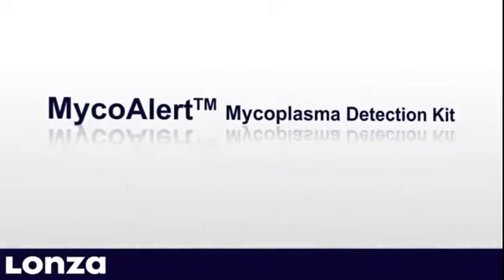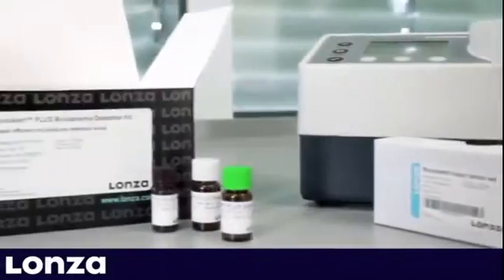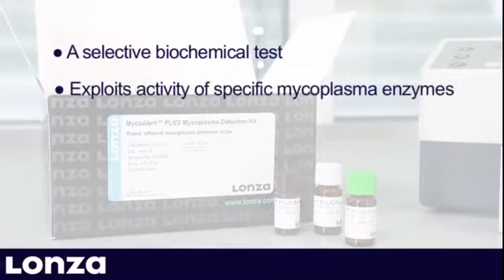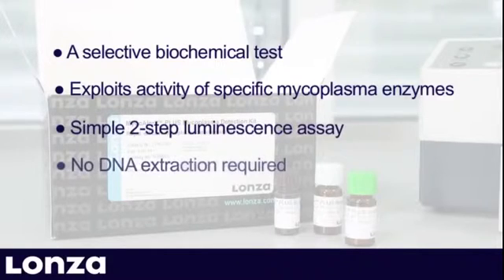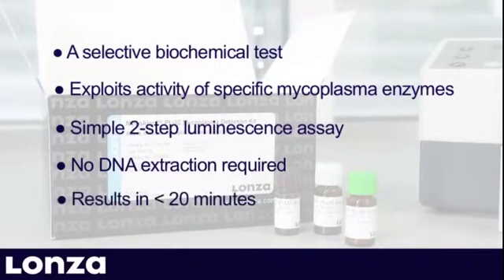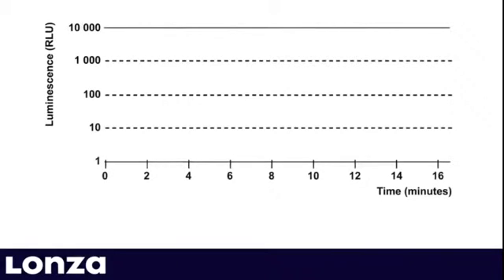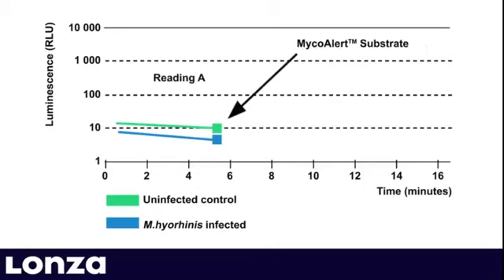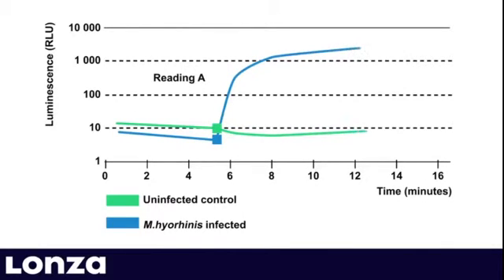MycoAlert Mycoplasma Detection Kit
Mycoplasma infected cultures? Get the answer in 20 minutes.
Detects all common mycoplasma contaminations.
Simple 2-step assay without DNA extraction.
Highly sensitive detection.